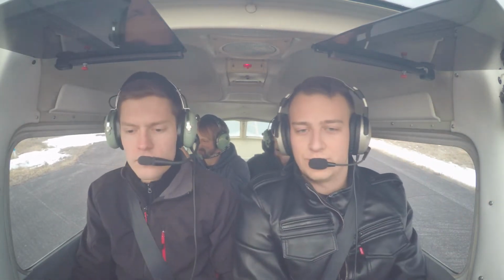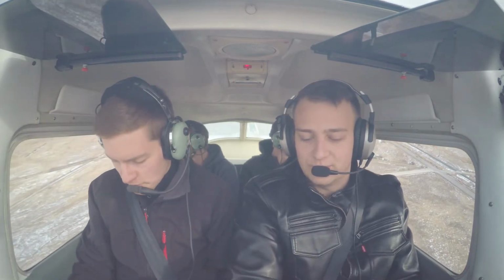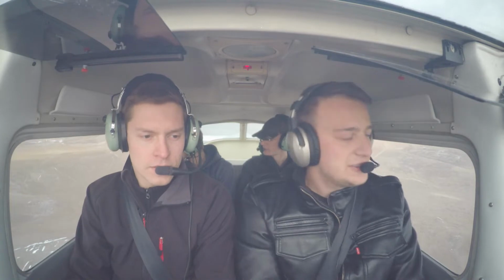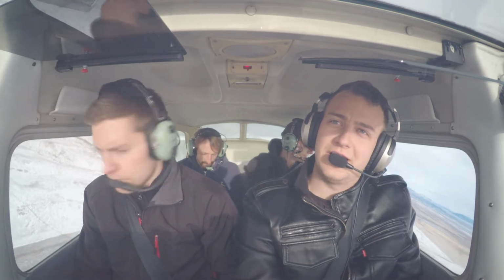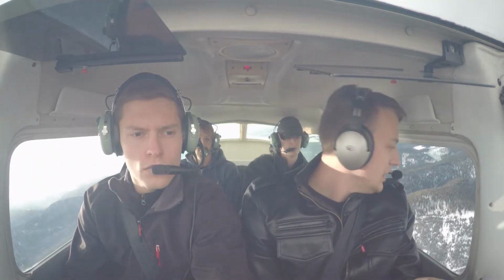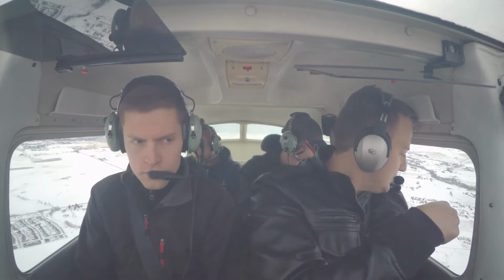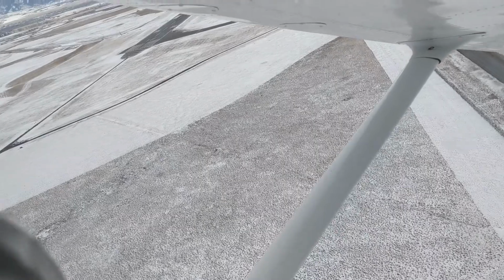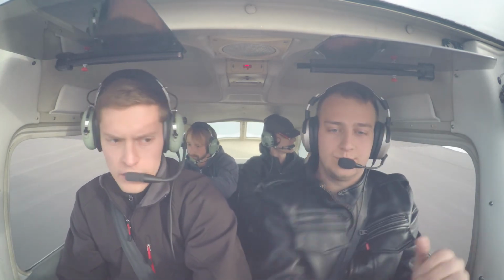Flight with friends around Bozeman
Taking some of my friends for a flight around the Bozeman area!

Cessna 172m

Gear:
- Gopro Hero 4 Black
- NFlightCam Gopro pack